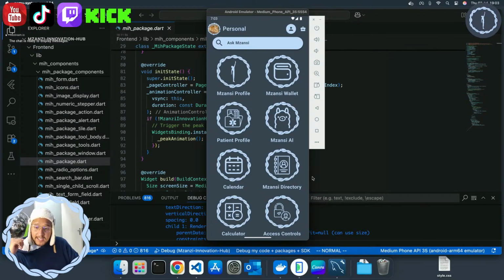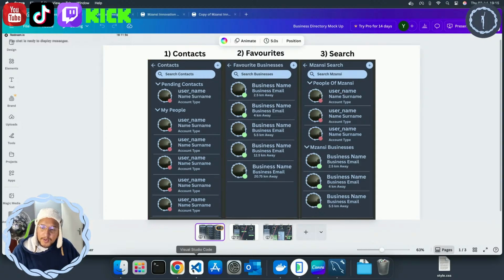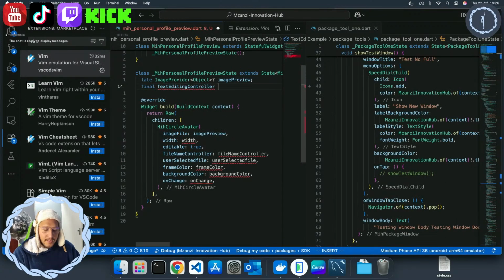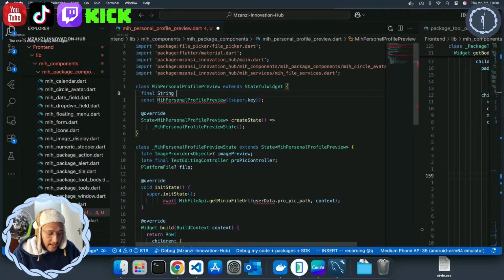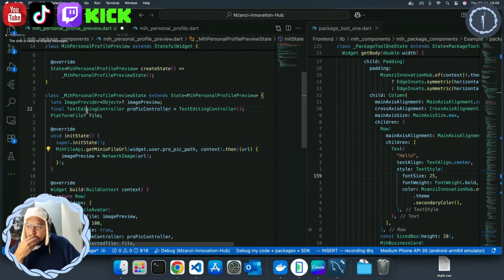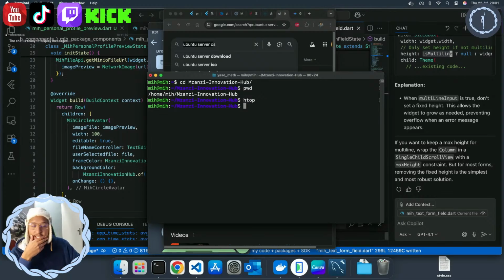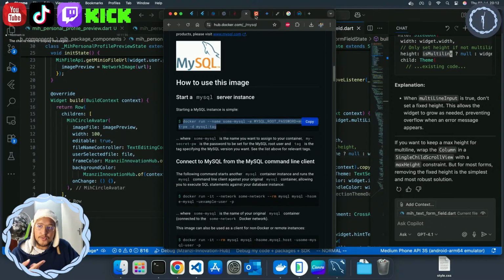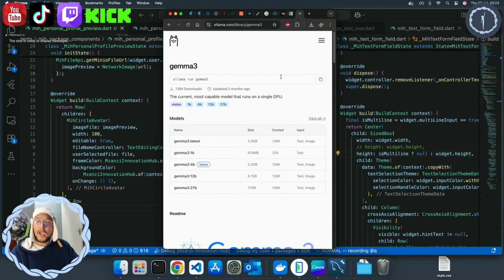MIH Live: Let's Chat Mzansi Directory